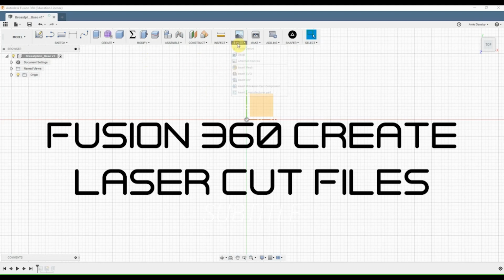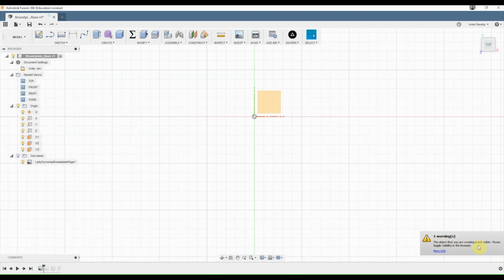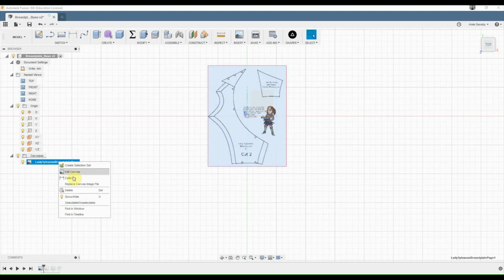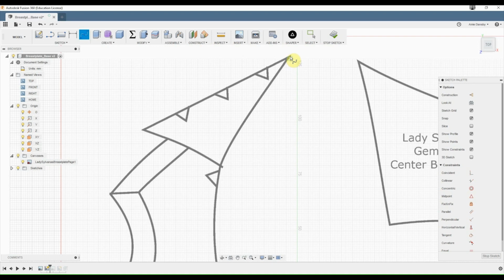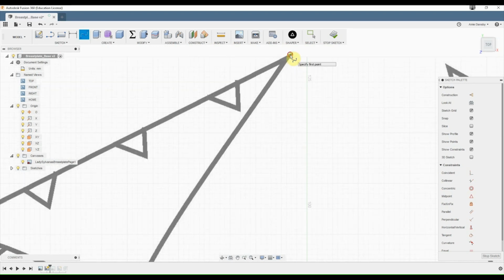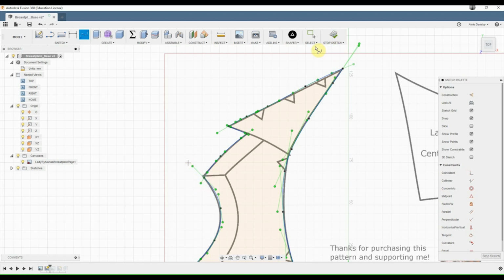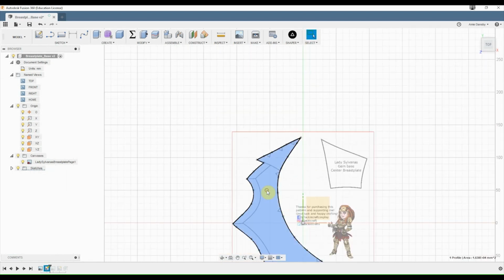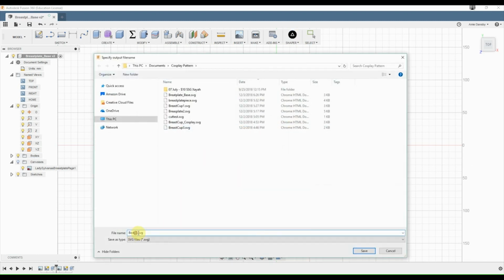Create laser cut files for cosplay foam patterns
Creating a sketch in Fusion 360 and exporting it to laser cut for foam cosplay patterns

Cosplay Pattern from Jack Craft

Software: Fusion 360